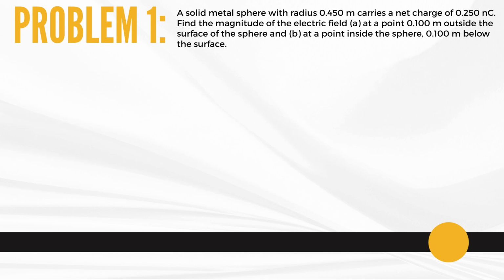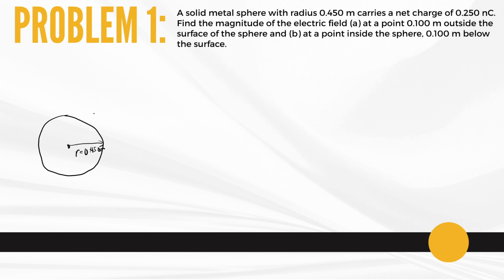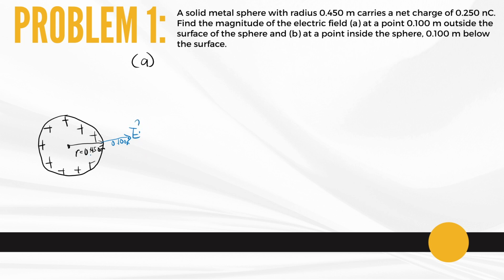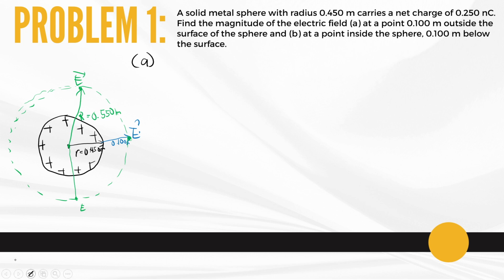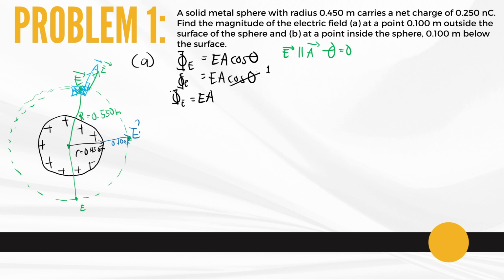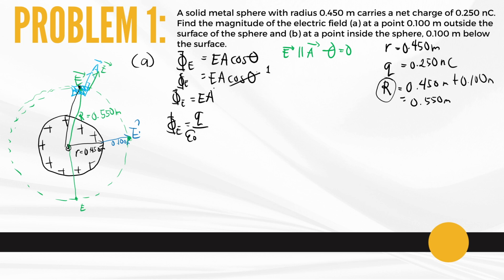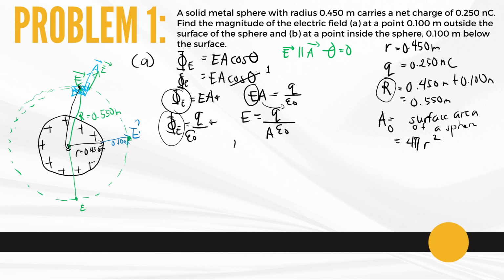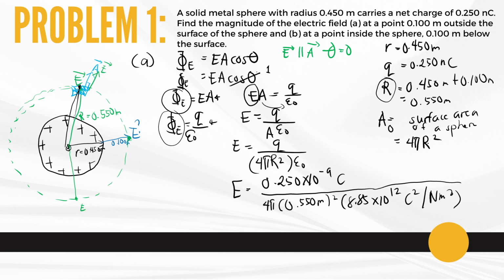Gauss' Law (Part 3) Solid Metal Sphere Example 1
A solid metal sphere with radius 0.450 m carries a net charge of 0.250 nC. Find the magnitude of the electric field (a) at a point 0.100 m outside the surface of the sphere and (b) at a point inside the sphere, 0.100 m below the surface.